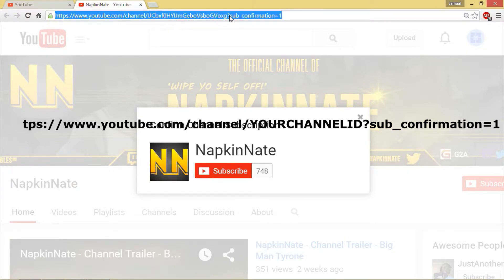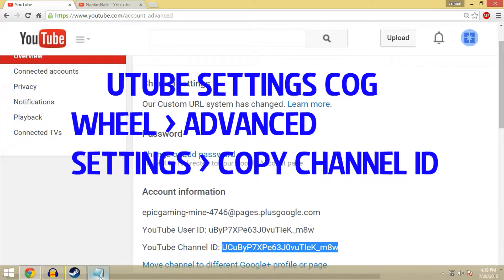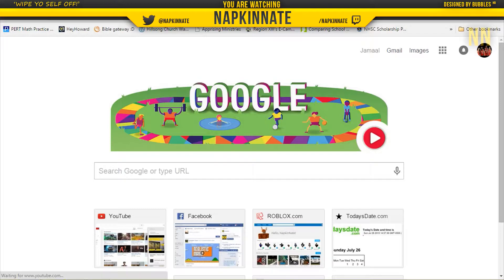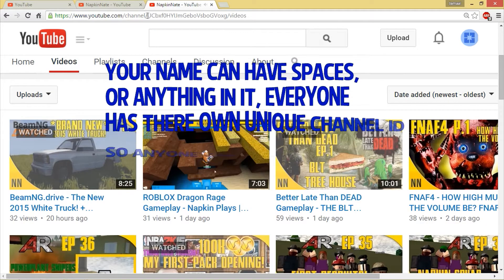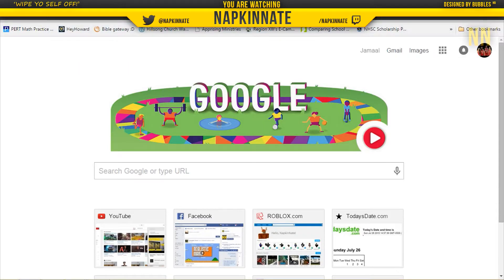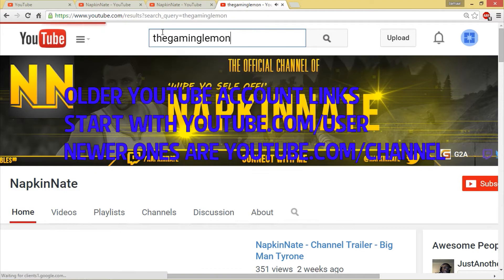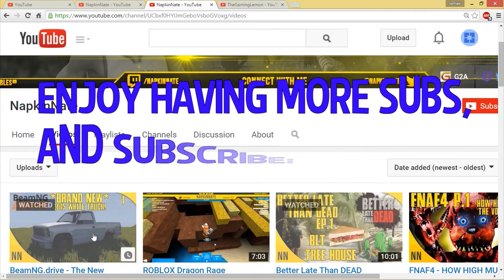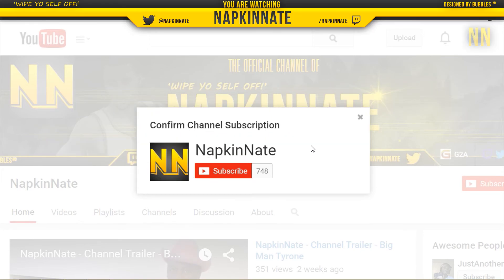How to have a SUBSCRIBE LINK/HOW TO FIX SUBSCRIBE LINK on Youtube July 2015! Tutorial!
This video shows you how to have a subscribe link if your having problems and it says subscribe link invalid request error, this channel does not exist subscribe link, subscribe link user not found.  | REPLACE THE "YOURCHANNELID" with your "Youtube Channel ID" in your advanced settings! Wipe out that LIKE button for more Napkin Swag content! Enjoy in 1080p/60fps! ███ Setup and More ▼

➜PC Specs

Processor: AMD FX-Series FX-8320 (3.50GHz)
RAM: 8GB DDR3 1TB HDD
Operating System: Windows 8.1 64-Bit
Graphics Card: NVIDIA GeForce GTX 750 2 GB (Non-TI)
iBUYPOWER Source Series NE654X Desktop PC

➜ Console / Capture Card:

XBOX ONE, Gamertag NapkinNate